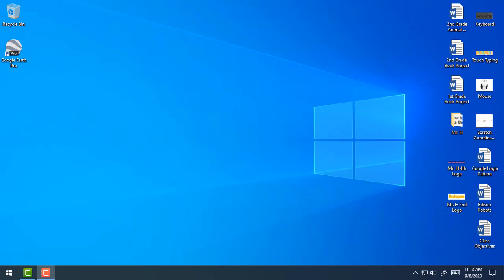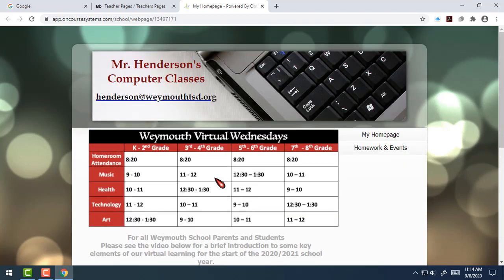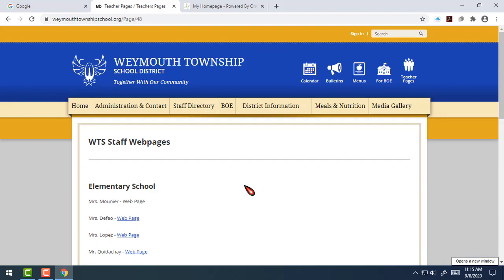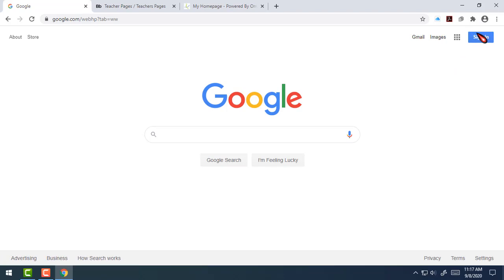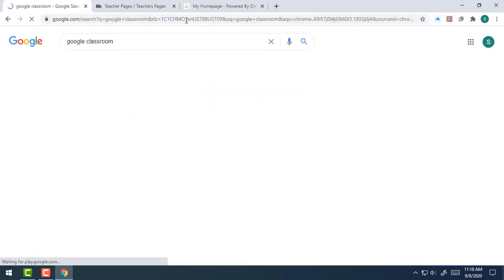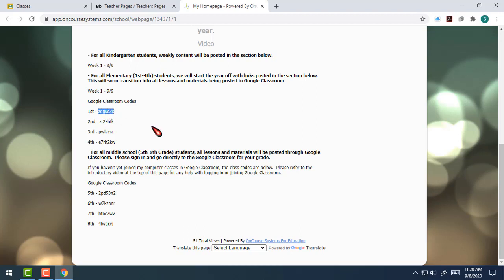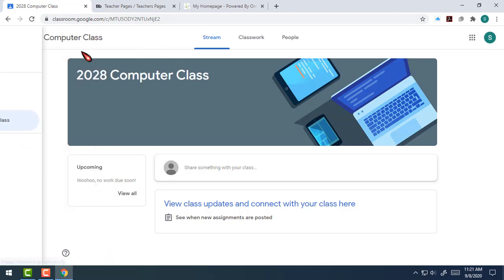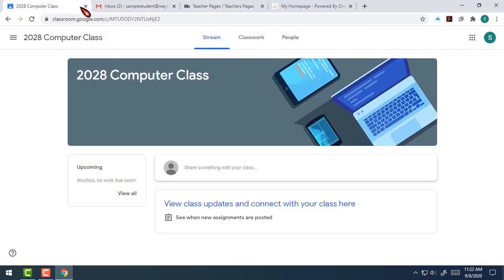WTS Getting Started with Google and Chromebooks